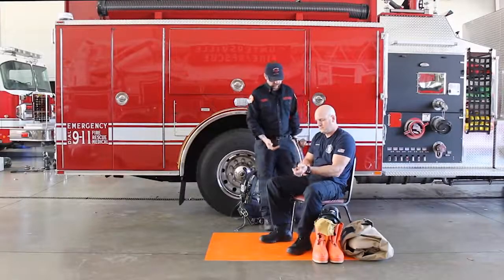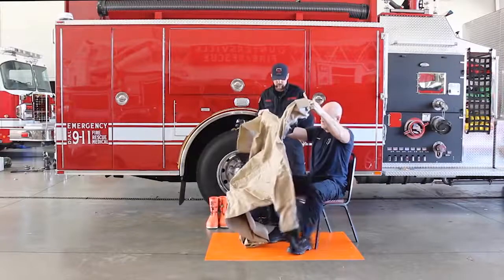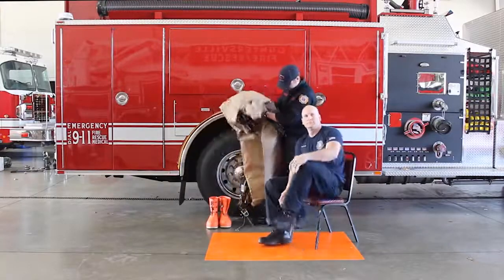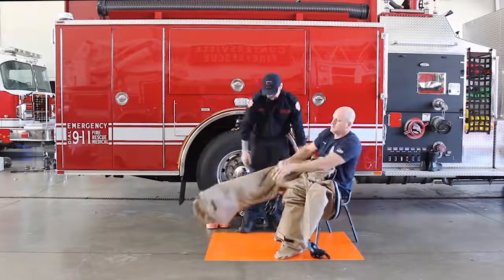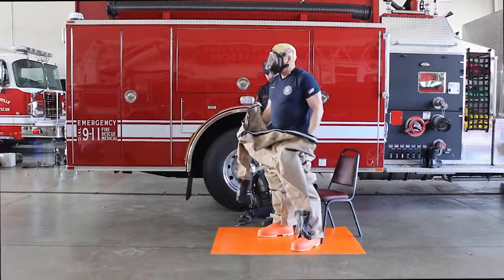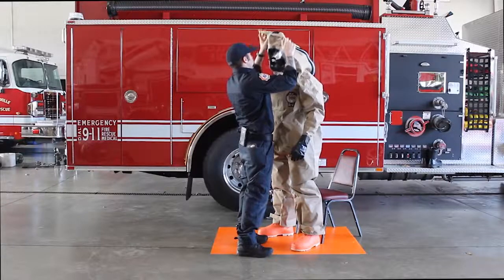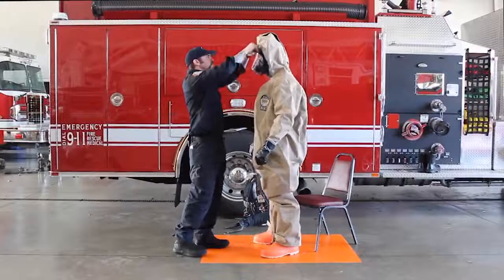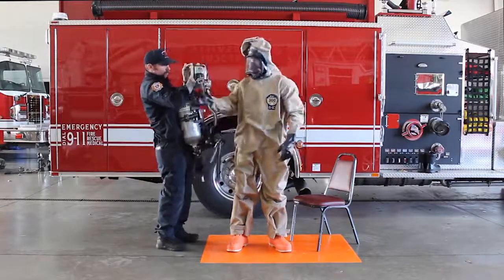Kappler DuraChem 500 - Protective Suit Donning and Doffing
Ensembles must be used with NIOSH CBRN approved self-contained
breathing apparatus (SCBA).

DONNING THE GARMENT
1. An assistant should help the wearer don the garment.
2. Remove all jewelry and personal items (pens, key rings, badges, pagers, knife cases, etc.) that might damage the garment.
3. Check function of respirator and place near by donning location.
4. Visually check size and condition of outer boots and place
nearby donning location.
5. Open garment zipper closure completely.
6. Read garment size label to assure proper fit.
7. Conduct a brief visual inspection of the garment before
beginning donning procedure.
12 User Information for DuraChem® 500
■ garment should be free of discoloration, or physical damage
■ inner gloves should be fully inserted in outer gloves
8. Remove shoes. The sock boots on this garment are worn inside
outer chemical boots.These sock boots do not have adequate
durability or slip resistance to be worn over foot wear as an outer
covering.
9. While sitting, insert feet into garment legs and down into sock
boots. Stretch legs out to maximum extension while pulling
garment up around hips.
10. Pull boot splash flaps up and don outer boots. Fold splash flaps
down over boots as far as possible.
11. Place one hand in the sleeve, pull garment sleeve to shoulder
and place hand into gloves.
12. Place other hand in sleeve and place hand into gloves.
13. Don respirator face piece and tighten head straps to secure.
14. Pull hood over the head and secure, ensure proper fit between
respirator face piece and garment elastomeric face seal.
15. Slowly close the zipper. After checking that the zipper is
completely closed, the flaps should be closed and sealed over
the zipper.
16. The user should squat down and expel the air inside the
garment through the face seal interface
17. For Class 1 applications, donn the knit Kevlar over glove.

DOFFING THE GARMENT
1. If the garment has been contaminated or suspected of being
contaminated, the wearer should continue to use his respirator
until the garment has been doffed and removed.
2. An assistant should help the wearer doff the garment after
field decontamination. If the garment has been contaminated,
the assistant should wear protective clothing and respiratory
equipment.
3. While the wearer stands, the assistant should open the zipper
closure and peel the garment down and away from the wearer’s
shoulders. The assistant should help the wearer remove his arms
from the sleeves.
4. Lower garment below the hips and sit down. Have the assistant
remove the boots, pull the garment off the legs and remove the
garment to a remote location.
5. Once the garment has been removed, the wearer can doff the
respiratory face piece and harness.

INTERFACE ISSUES
The user should ensure respirators, boots and gloves, as applicable,
are properly interfaced. There are no special procedures for donning
outer boots.